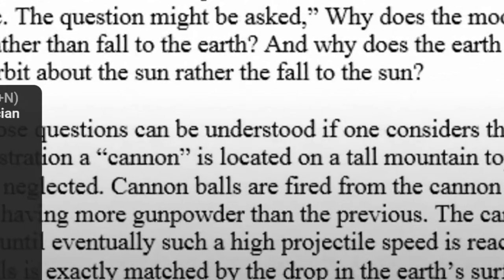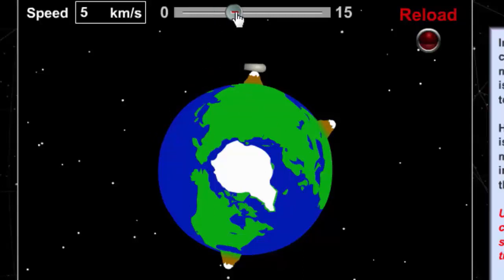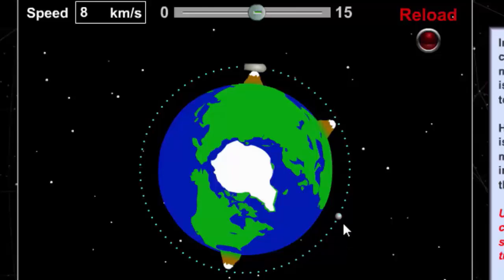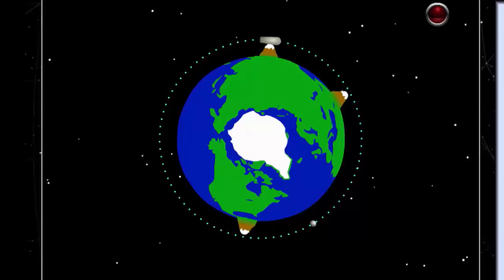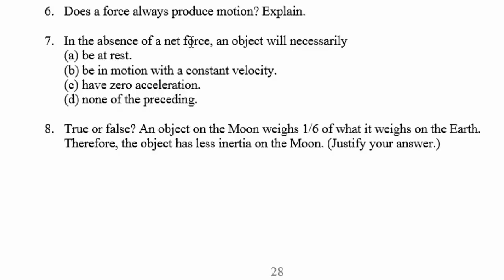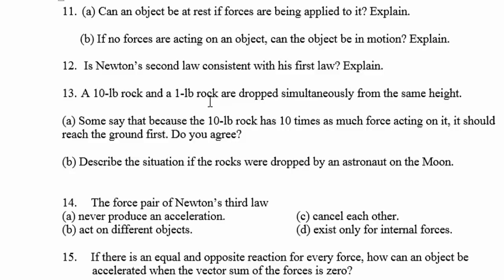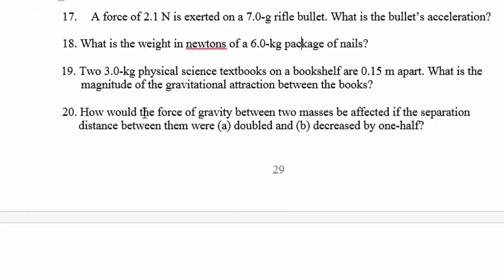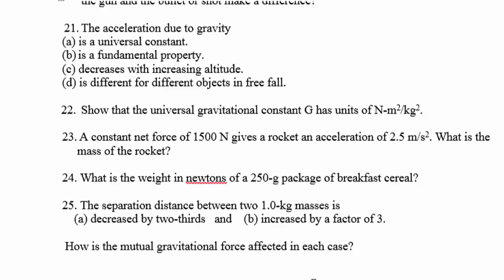Lesson 6 part 3